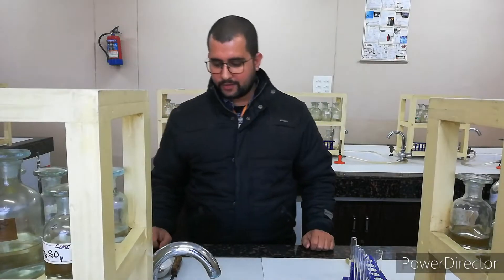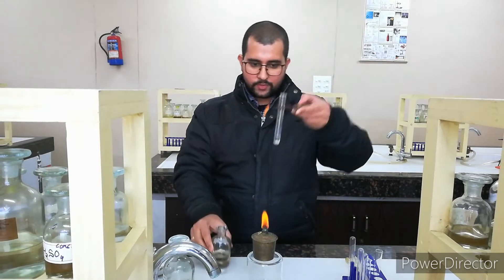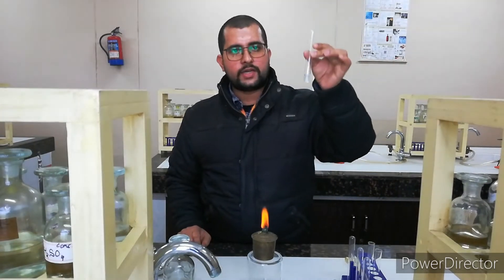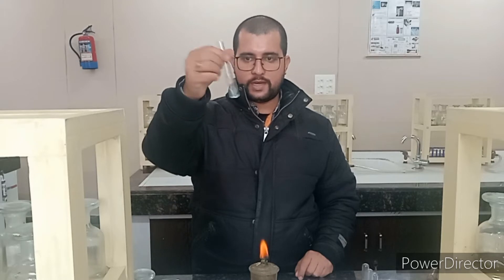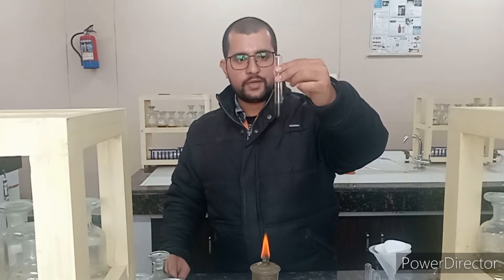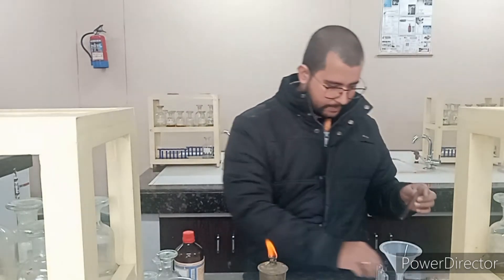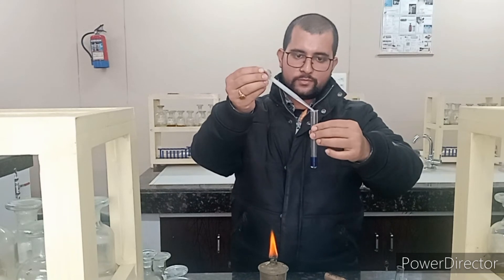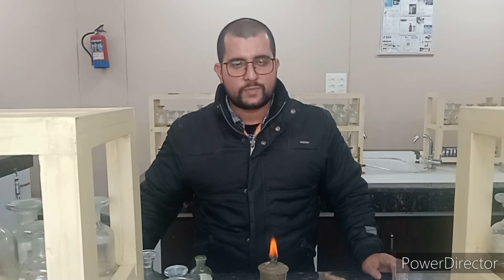SALT ANALYSIS 3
this channel intellectus chemistry will help the student who want to understand the chemistry, learn chemistry, and its basics. Intellectus chemistry will do its best for them. intellectus chemistry wishes for their bright future.

intellectus chemistry wish them all the best.